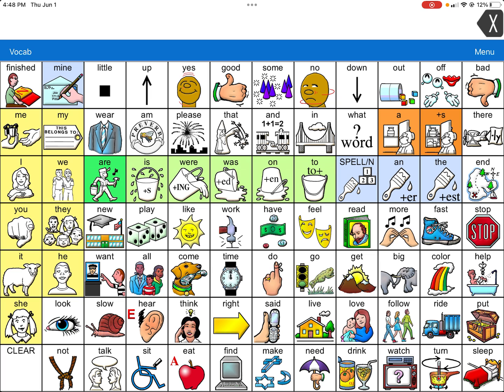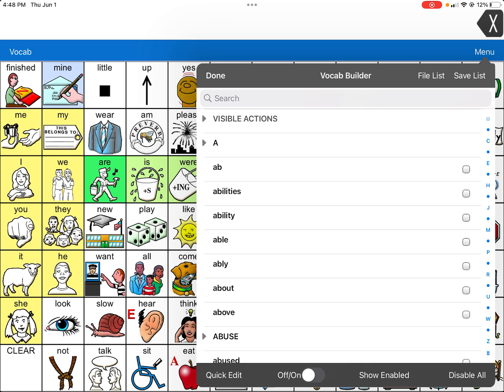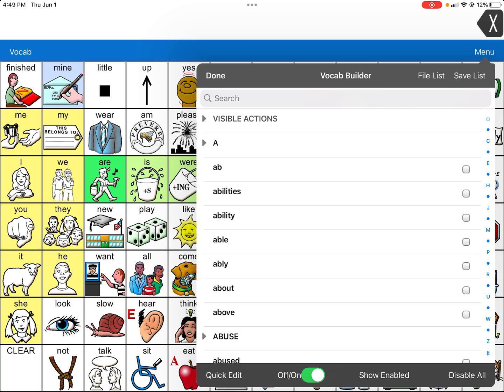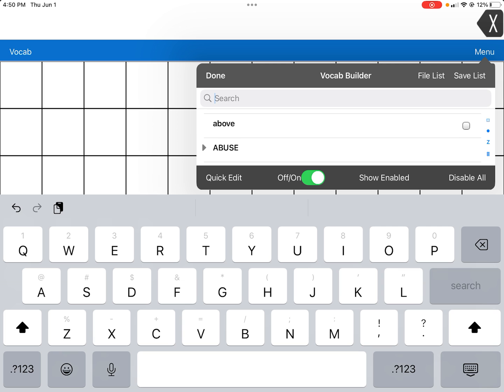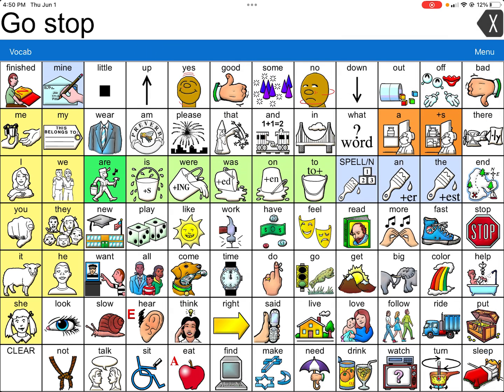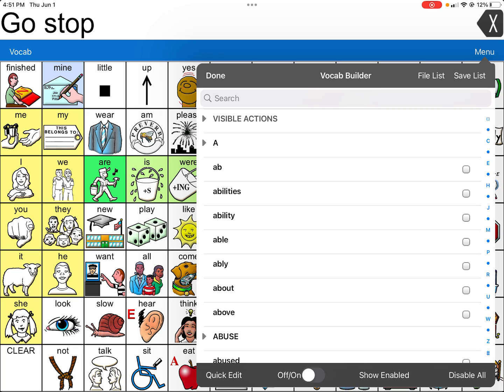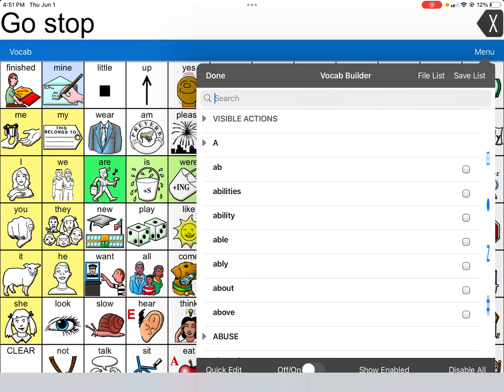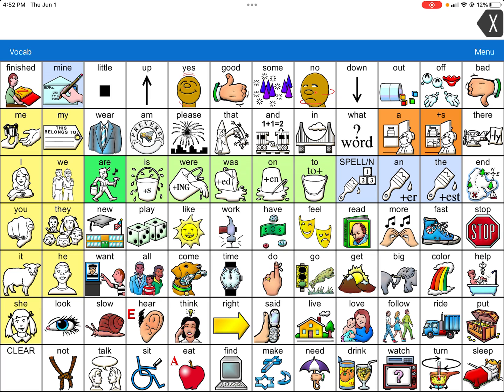LAMP WFL: Hiding/Masking icons or words using Vocabulary Builder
How do I Hide/Mask icons or words using Vocabulary Builder?